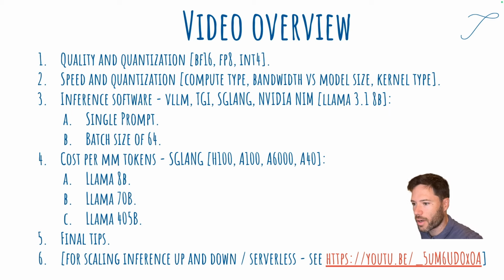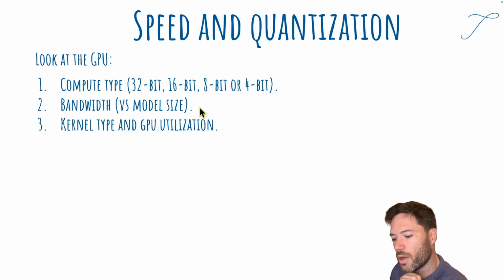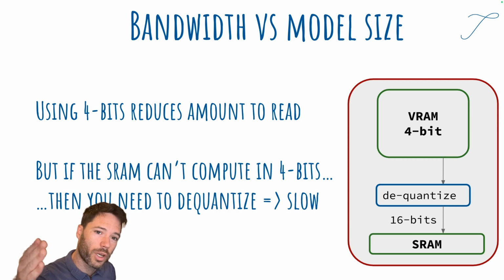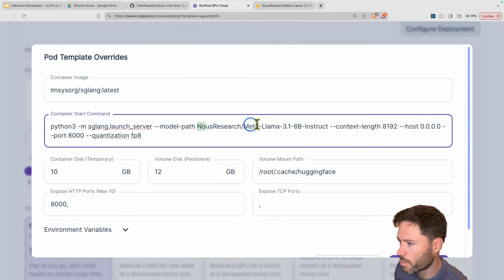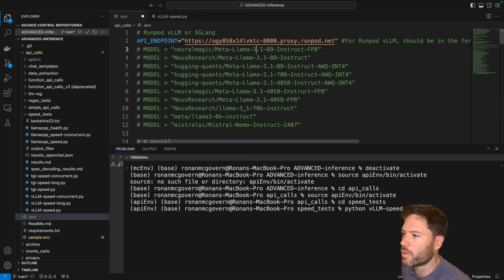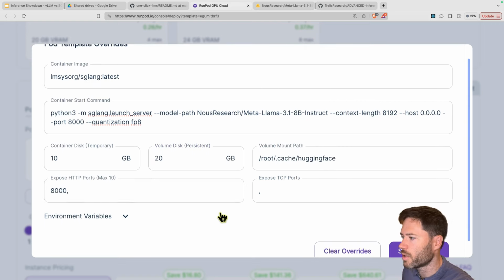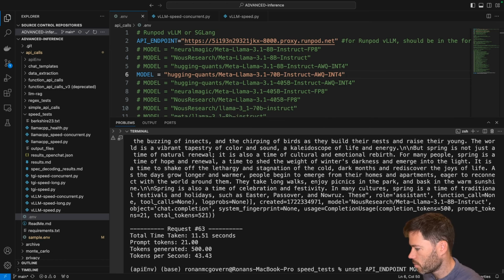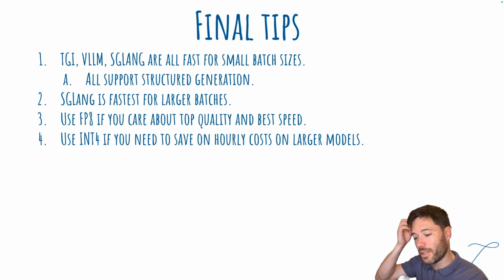How to pick a GPU and Inference Engine?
➡️ Get Life-time Access to the ADVANCED-inference Repo (incl. inference scripts in this vid.)

ERRATA:
At 57:45: I likely copied the ID of 70B (4xA40) instead of 405B (4xH100), so the results for 405B 4xH100 are incorrect.

TIMESTAMPS:
0:00 How to pick a GPU and software for inference
0:44 Video Overview
1:51 Effect of Quantization on Quality
9:23 Effect of Quantization on Speed
14:03 Effect of GPU bandwidth relative to model size
17:49 Effect of de-quantization on inference speed
19:57 Marlin Kernels, AWQ and Neural Magic
23:20 Inference Software - vLLM, TGI, SGLang, NIM
25:22 Deploying one-click templates for inference
33:52 Testing inference speed for a batch size of 1 and 64
36:17 SGLang inference speed
37:55 vLLM inference speed
38:50 Text Generation Inference Speed
40:41 Nvidia NIM Inference Speed
42:13 Comparing vLLM, SGLang, TGI and NIM Inference Speed.
43:13 Comparing inference costs for A40, A6000, A100 and H100
45:36 Inference Setup for Llama 3.1 70B and 405B
48:33 Running inference on Llama 8B on A40, A6000, A100 and H100
51:10 Inference cost comparison for Llama 8B
52:33 Running inference on Llama 70B and 405B on A40, A6000, A100 and H100
55:19 Inference cost comparison for Llama 70B and 405B
1:00:14 OpenAI GPT4o Inference Costs versus Llama 3.1 8B, 70B, 405B
1:02:10 Final Inference Tips
1:03:50 Resources